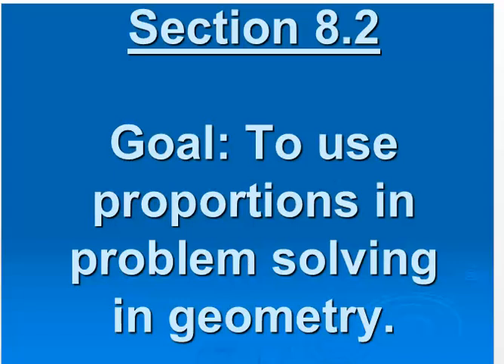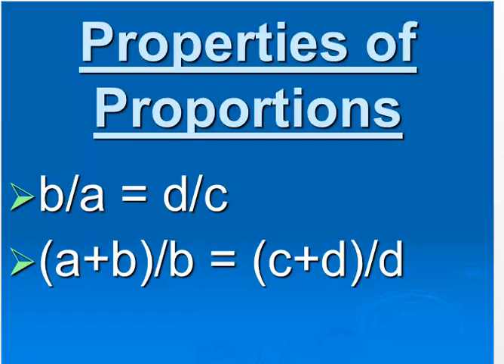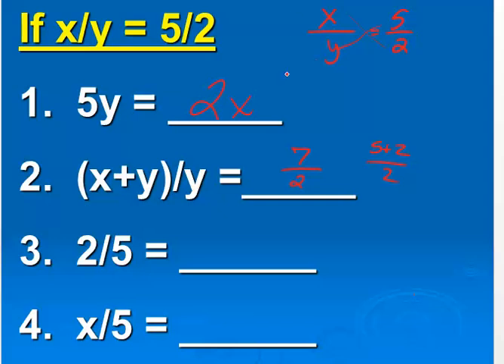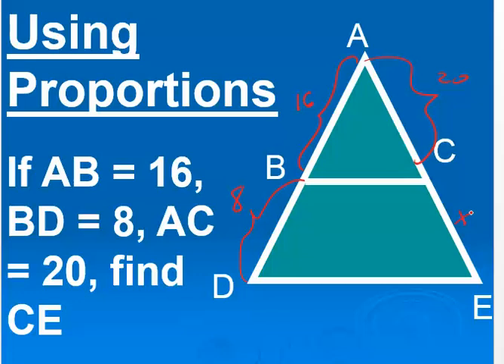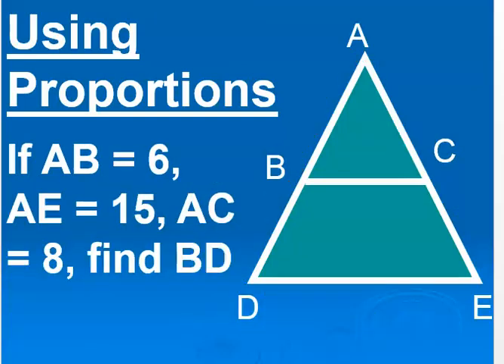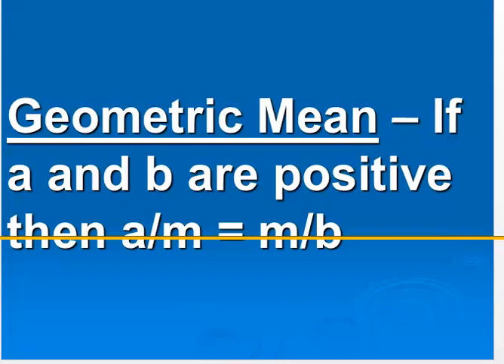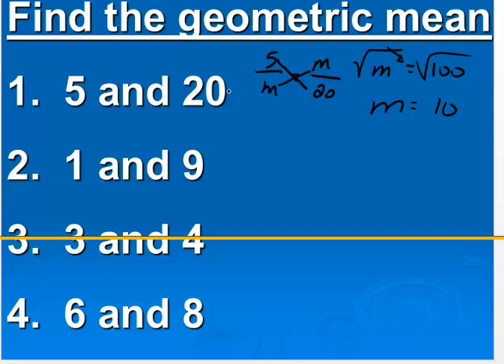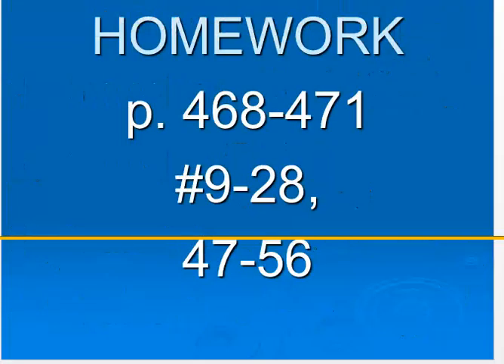Geometry Section 8 2 Problem Slvng props